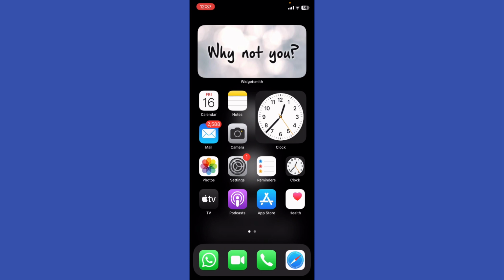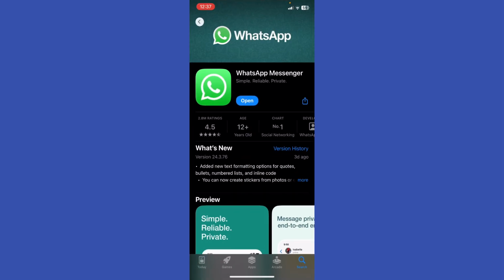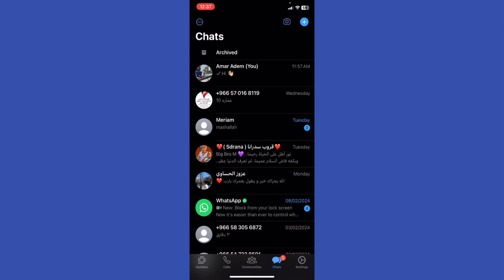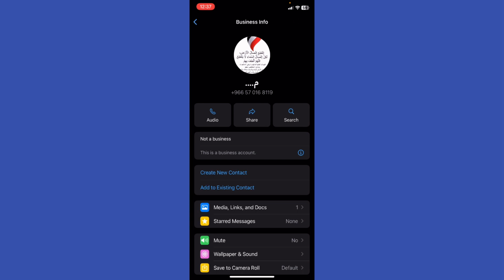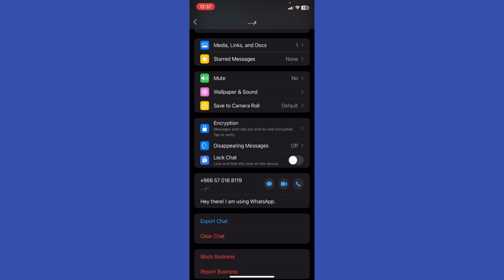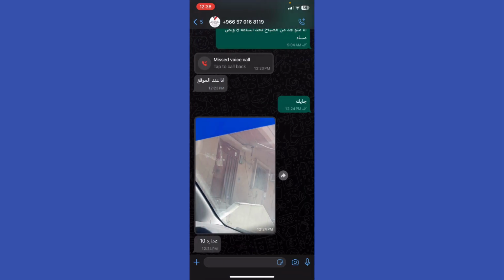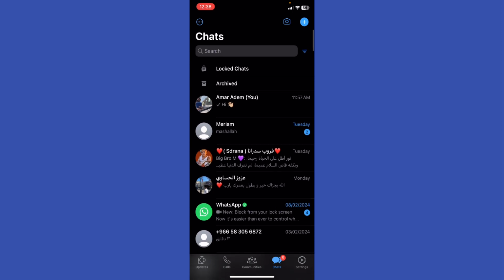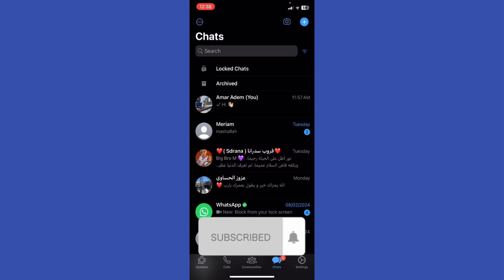How to lock and hide whatsapp chats (2024)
How to lock and hide whatsapp chats

In this video i´ll show you How to lock and hide whatsapp chats. The method is very simple and clearly described in the video. follow all the steps & How to lock and hide whatsapp chats